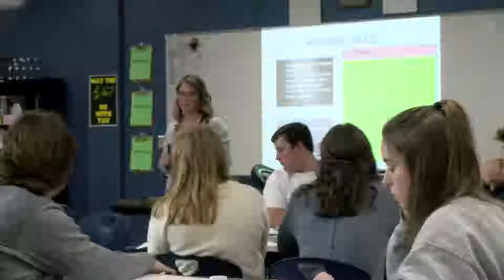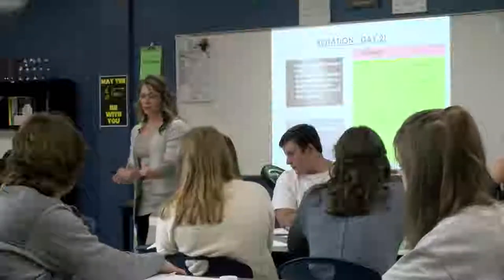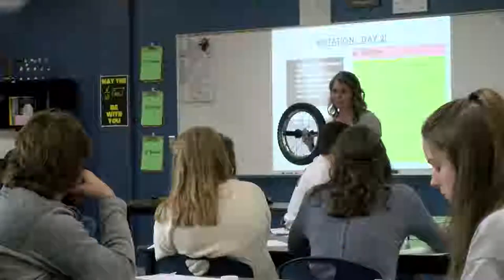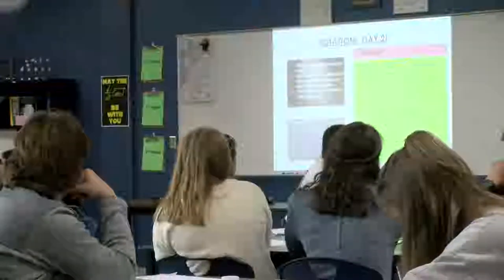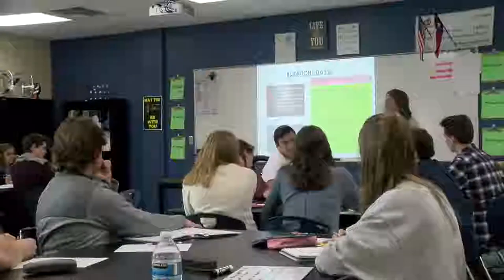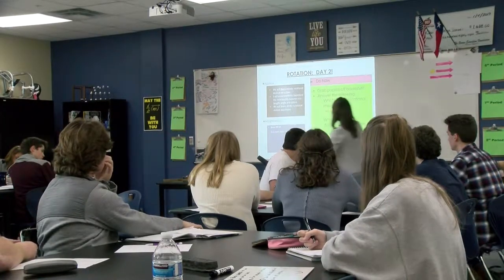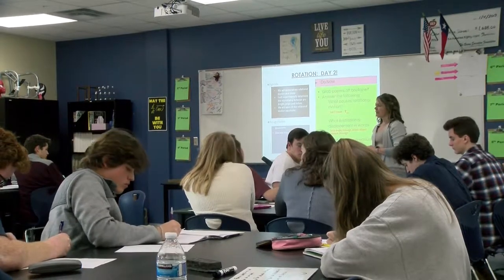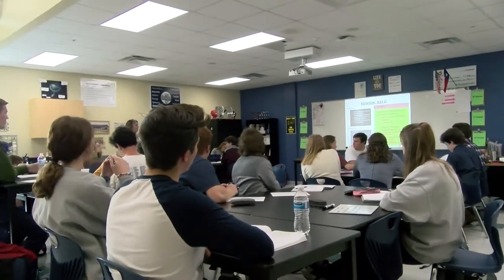Champion High School's Wendy Zamzow